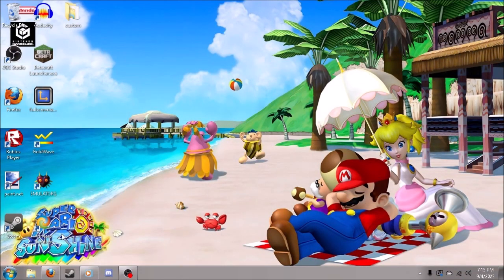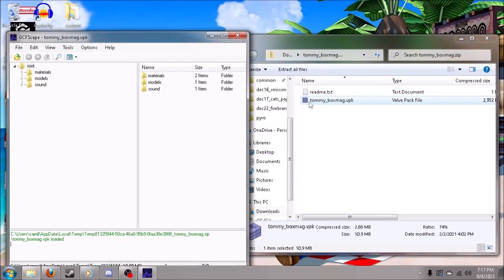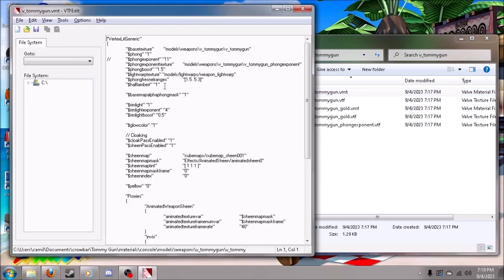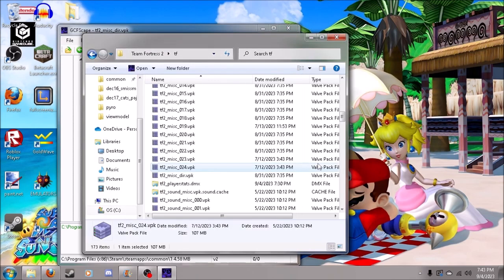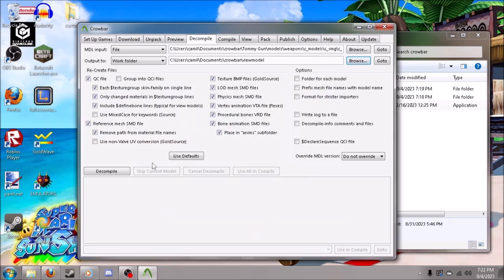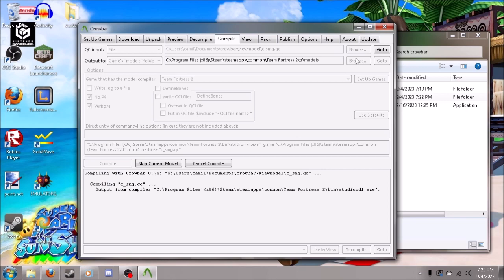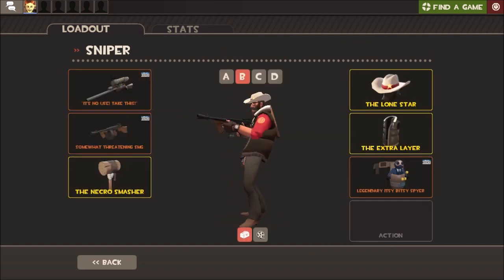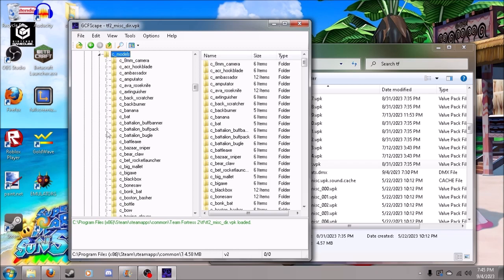Creating casual compatible mods for TF2 Tutorial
In this video I show you how to take mods from Gamebanana and rework them to load in casual. This process is not hard, but it can take a while.

If you want to convert your mod folder to a vpk, go to common/Team Fortress 2/bin, then just drag your folder onto vpk.exe. It really is that easy! The .vpk file will be located in the same directory as the original mod folder.